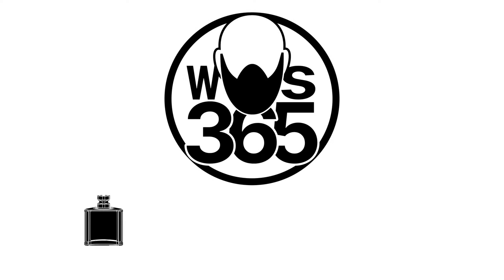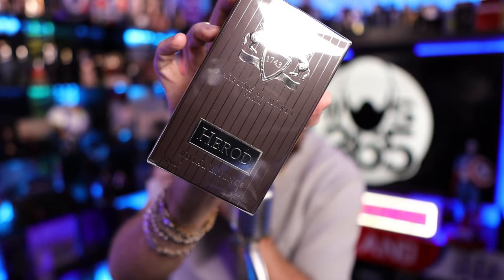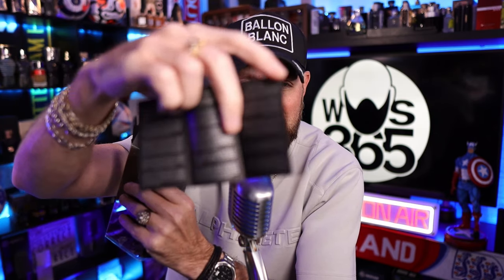Herod by Parfums De Marly | Unboxing and First Impressions | Fall/Winter Masterclass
Welcome back to Will Stewart 365, your trusted source for all things fragrance! In today’s video, we’re diving deep into the luxurious world of Parfums De Marly’s Herod – a scent that exudes opulence and charm. 👑🌹

Herod by Parfums De Marly is a fragrance that commands attention and respect with its rich, complex aroma. Join us in this video as we explore the intricate notes that make this scent a true masterpiece.

At the top of the fragrance, you’ll be greeted by a captivating blend of cinnamon and pepper, adding a spicy kick to the opening. The heart of Herod reveals its depth with a stunning bouquet of osmanthus, tobacco leaves, labdanum, and incense. The base notes linger on your skin with the warm, comforting embrace of vanilla, cedar, vetiver, and Iso E Super.

👑 Notes:
Top: Cinnamon, Pepper
Heart: Osmanthus, Tobacco Leaves, Labdanum, Incense
Base: Vanilla, Cedar, Vetiver, Iso E Super

Discover how these notes come together to create an unforgettable olfactory experience. Whether you’re a seasoned fragrance connoisseur or just starting your journey, Herod is a must-try for anyone seeking sophistication and charisma.

Streaming Gear:
Cameras:
Main Cam - Canon M6 Mark II,
Sigma 16mm f1.4,
Side Cam - Canon M200,
Viltrox 23mm f1.4,
Rear Cam - Canon M200,
Sigma 30mm f1.4,
Audio Interface:
TC-Helicon GOXLR,
Mics:
Shure SM7B-XLR,
Lewitt LCT 440 Pure-XLR,
Elgato Wave 3-USB,
PreSonus PD-70-XLR,
Lights:
Elgato Keylight,
Elgato Keylight Air x2,
Capture Card:
Elgato Camlink 4K x3,
Mic Stand:
Elgato Wave Mic Arm LP,